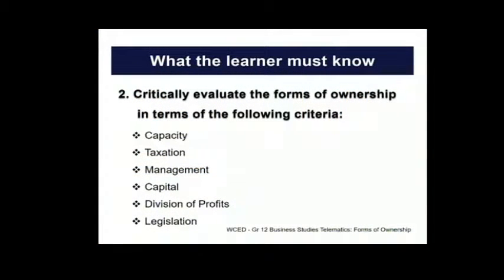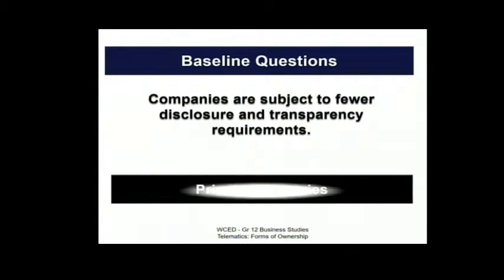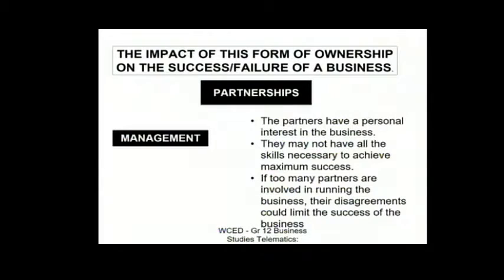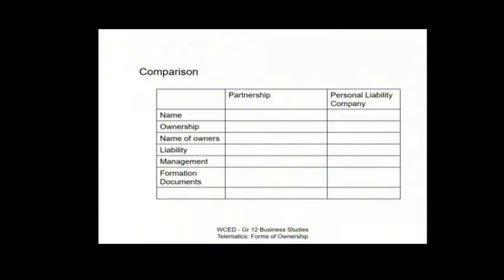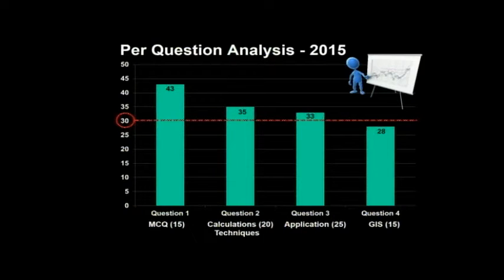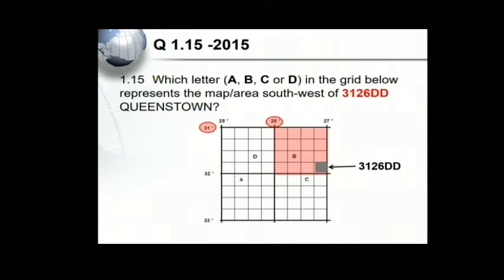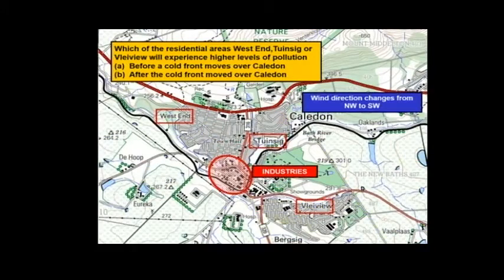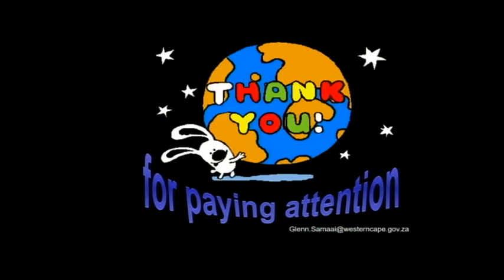Telematic Schools Project Live Stream